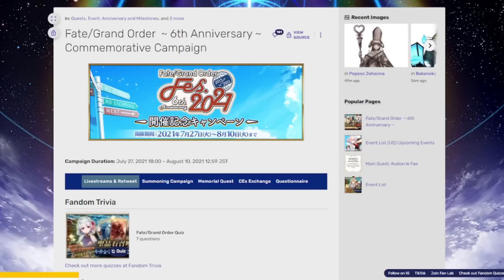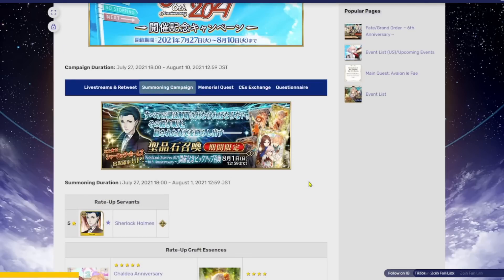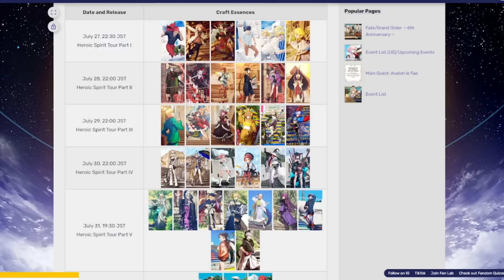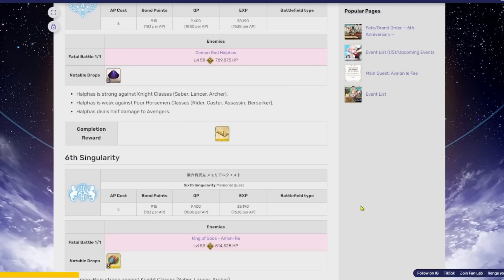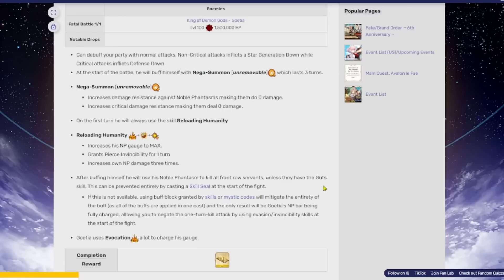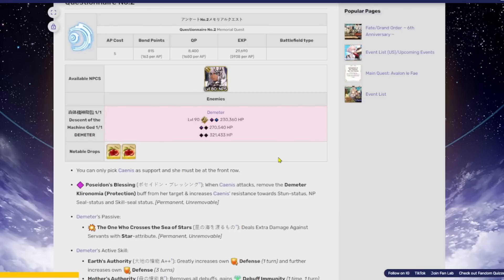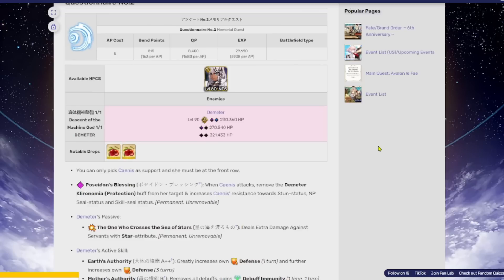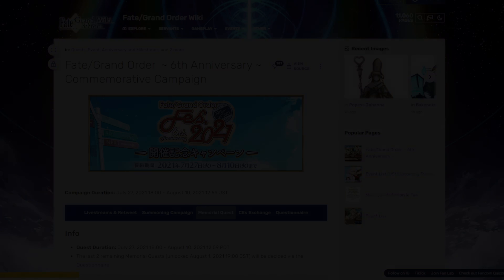The 6th Anni Pre Release Campaign (Fate/Grand Order)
I love evil women so much.